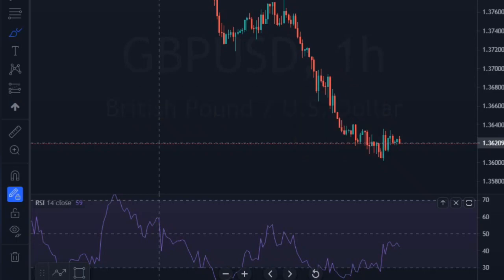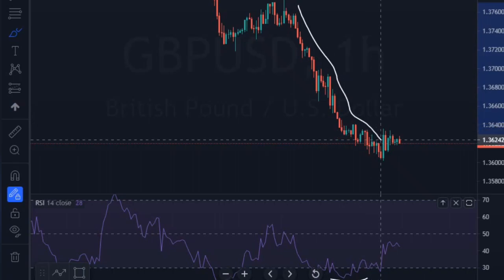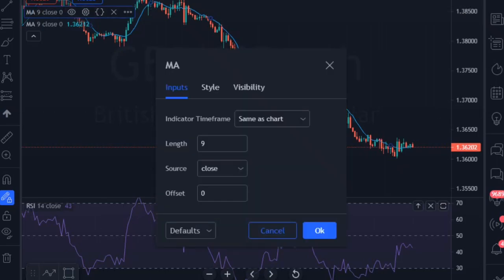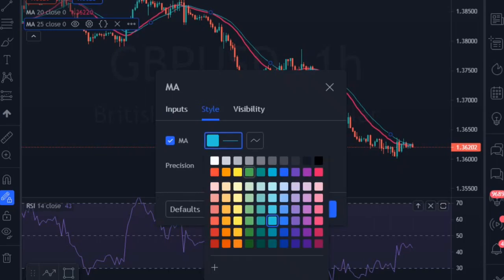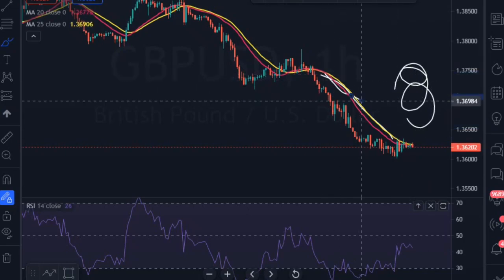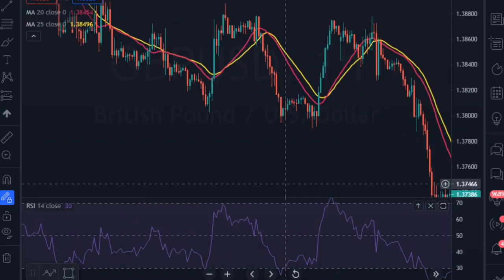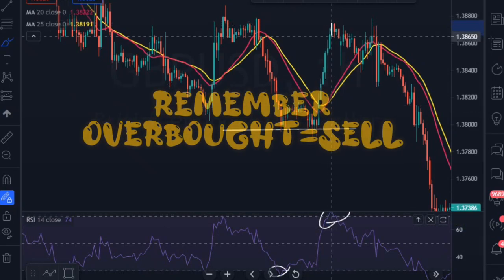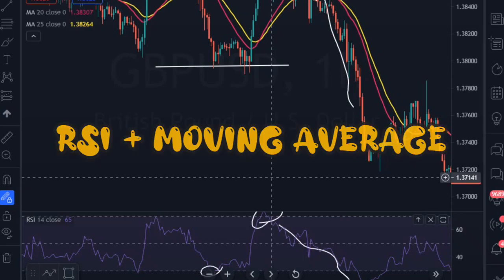Shocking!!! RSI Forex Strategy// Use this to boost🤯 your Win rate!!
Forex Strategy with RSI (Relative Strength Index) This video clearly shows common mistakes most traders make while using the RSI and also gives a perfect strategy to work with.
Recommend BROKER